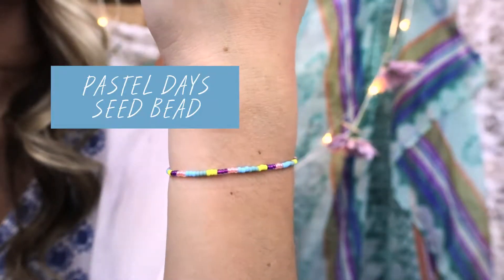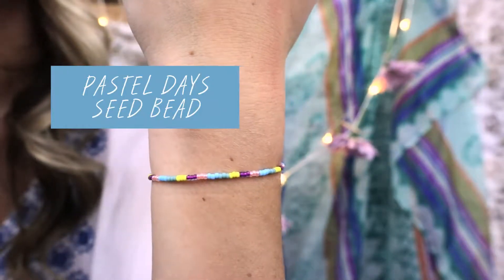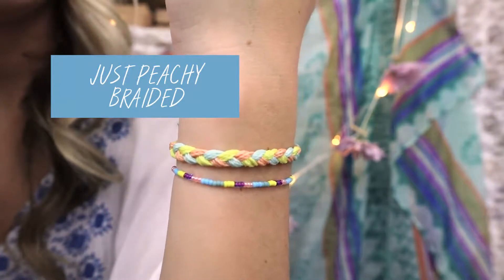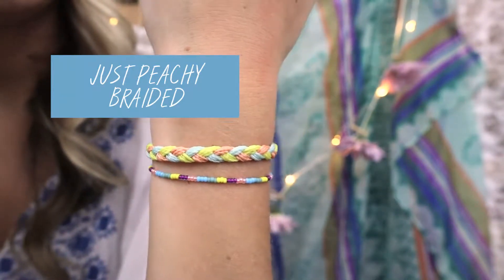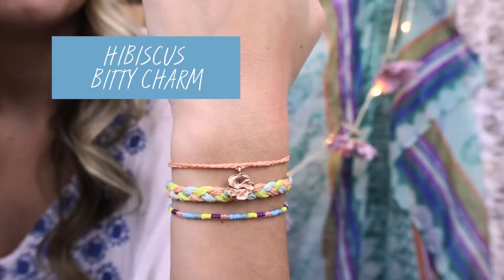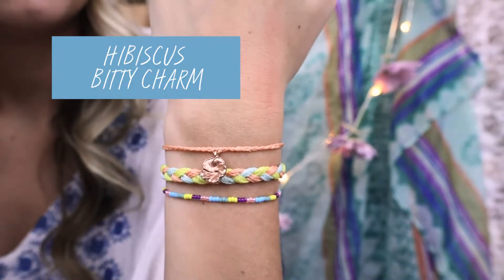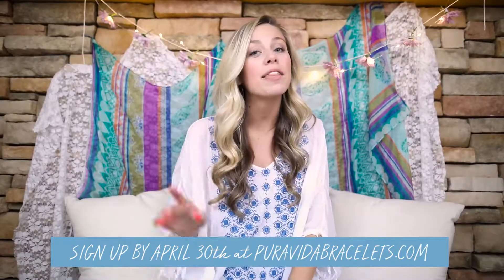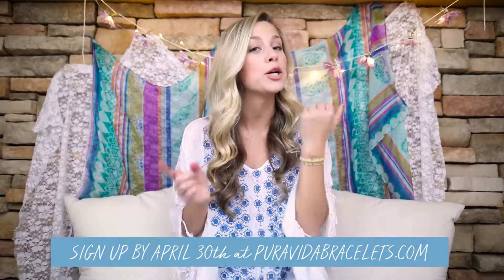April 2017 Monthly Club Sneak Peek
What’s in store for club members this month? A bunch of pretty pastels and the sweetest floral charm!

Not part of the Monthly Club? Sign up by April 30 to receive this month’s pack! Check out puravidabracelets.com for all the details.